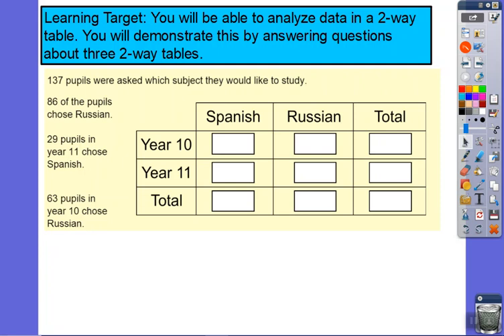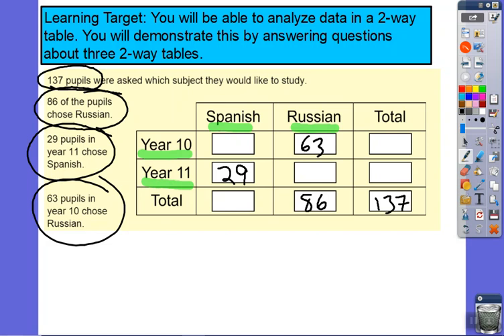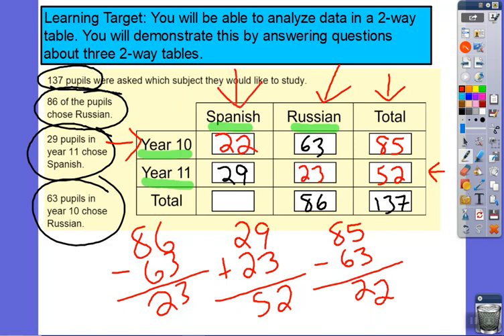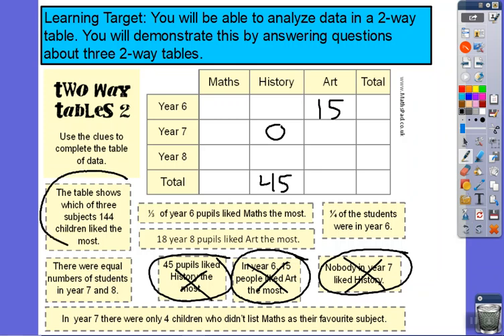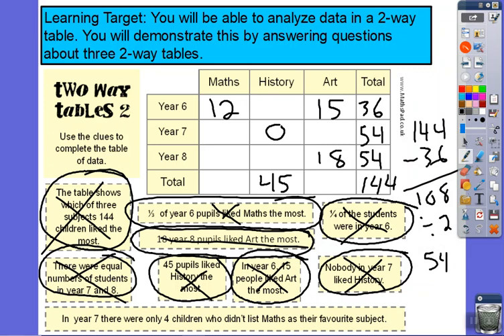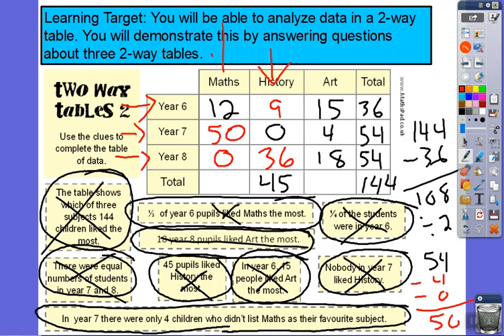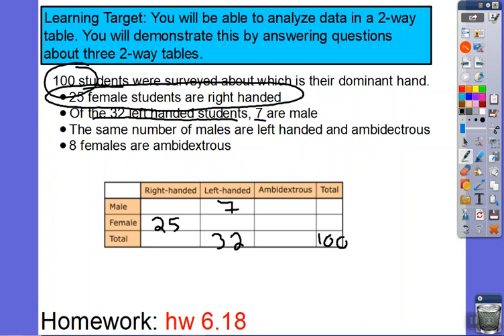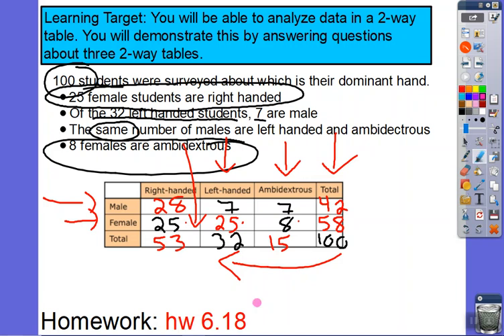8th grade Two Way Tables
8th grade lesson on Two Way Tables